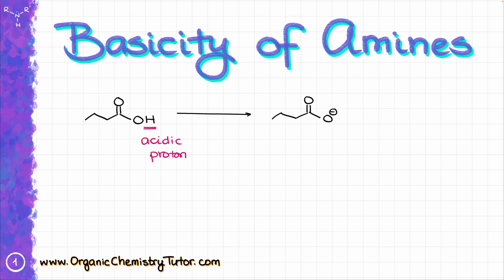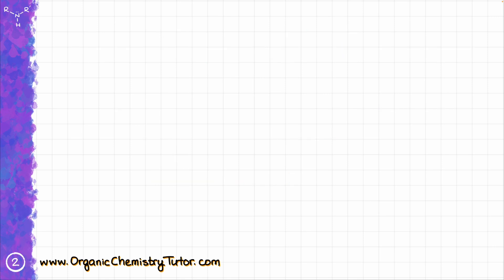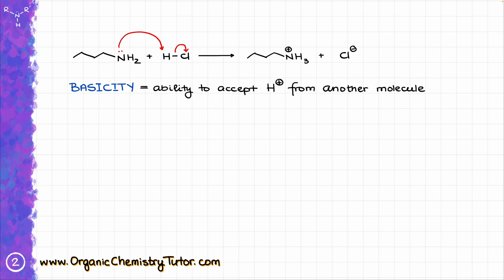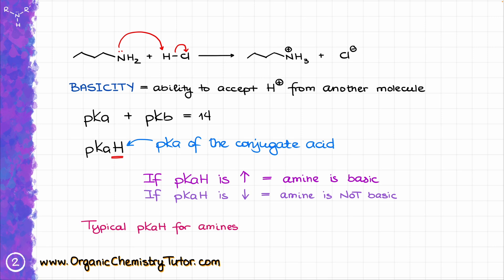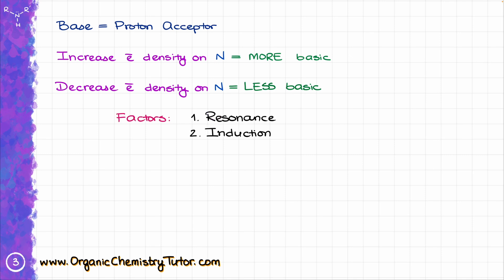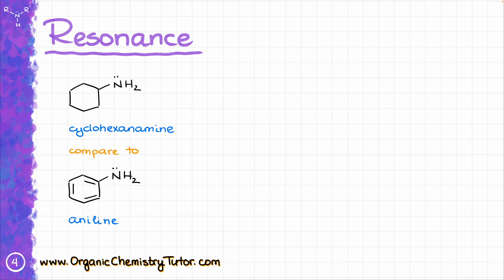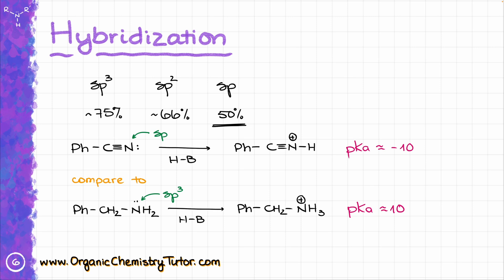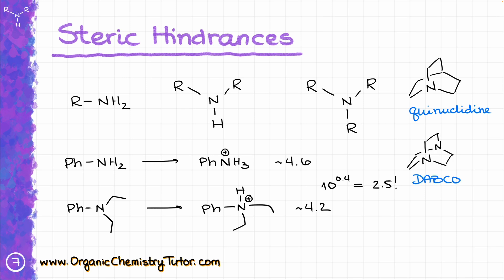Basicity of Amines Explained with Examples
In this video, Victor explains the basicity of amines organic chemistry, covering essential concepts. We examine how resonance, inductive effect, and hybridisation influence the basic strength of these molecules. Understanding the movement and distribution of the electron is key to predicting their reactivity.

00:00 Intro
01:02 What is "Basicity?"
04:54 Factors affecting basicity
05:28 Resonance
08:22 Induction
10:23 Hybridization
13L31 Steric hindrances